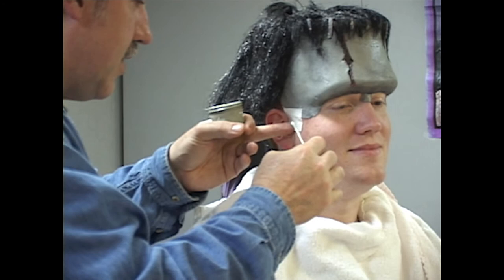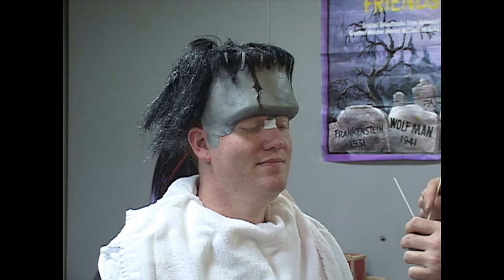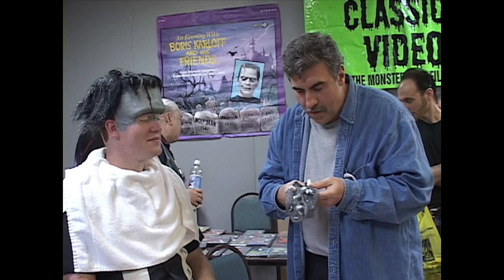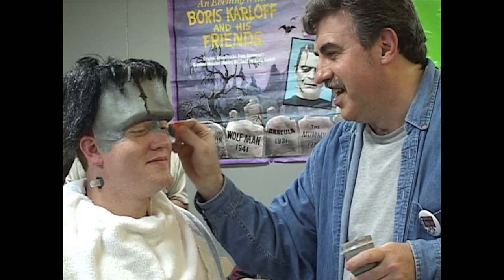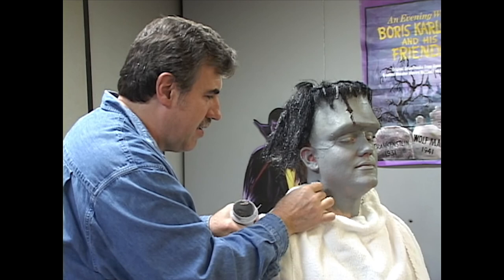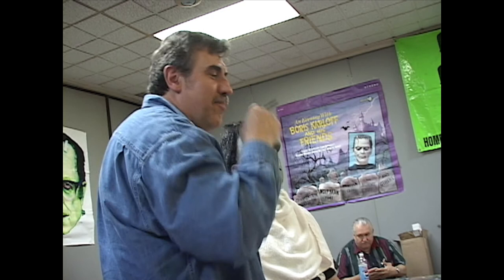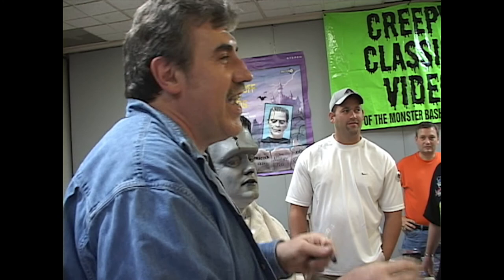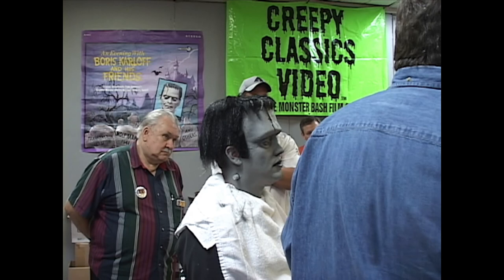John Goodwin's Make Up Presentation from Monster Bash 2004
From the archives! We were lucky to be able to record some of master make-up artist John Goodwin's presentation of creating a "Glenn Strange" Frankenstein Monster! Thanks to Monster Bash 2004 and John Goodwin!